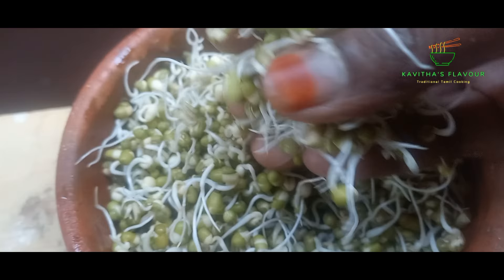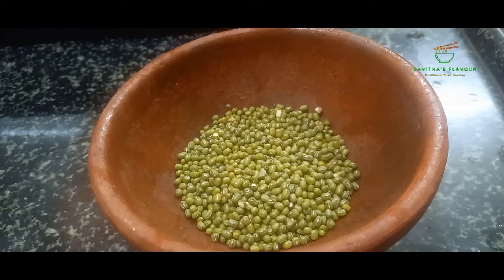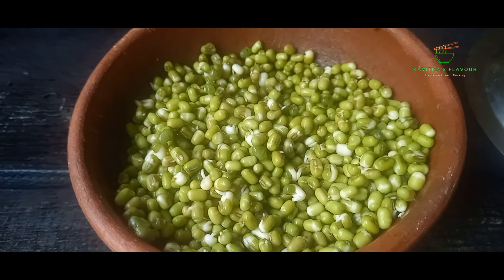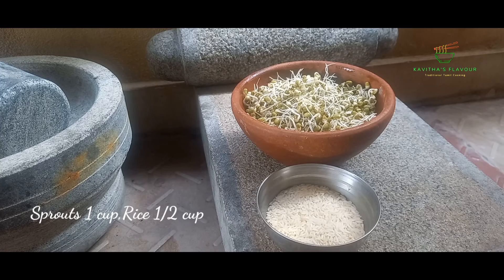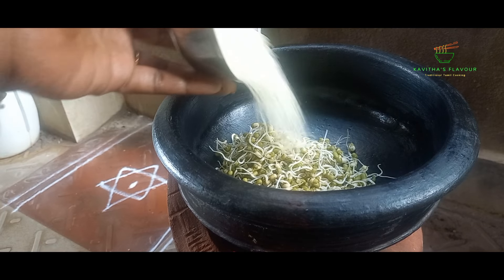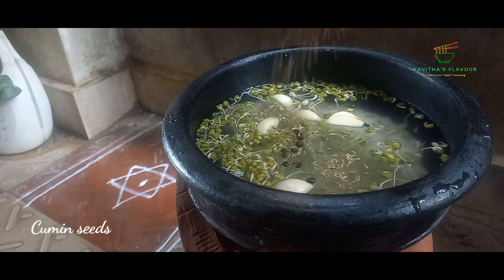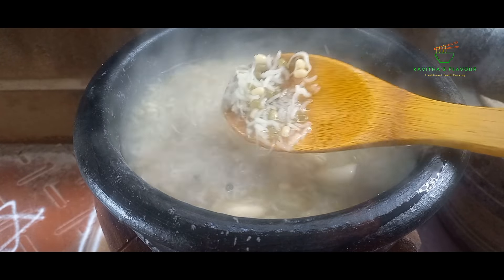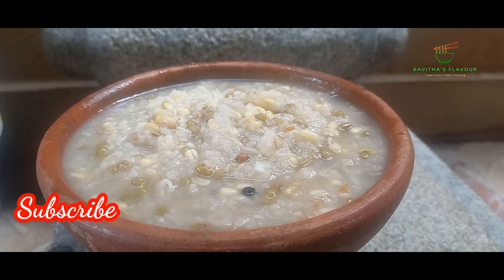பச்சைபயறு கஞ்சி செய்வது எப்படி|Healthy|sprouts |benefits of greengram sprouts pachaipayaru kanji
Welcome you all, @kavithasflavour
Tamil Traditional Cooking Recipes

Innakiku namma channel kavithasflavour la pakka porathu Pachaipayaru kanjii eppadi seivathu endruthan pakka porom vanga parkalam

Today, in this video, we will see how to make the Greengram sprouts, greengram kaji recipe in Tamil
முளைக்கட்டிய பச்சைபயறு கஞ்சி இப்படி செஞ்சுபாருங்க..!!??🥰👌|sprouts |benefits of greengram sprouts